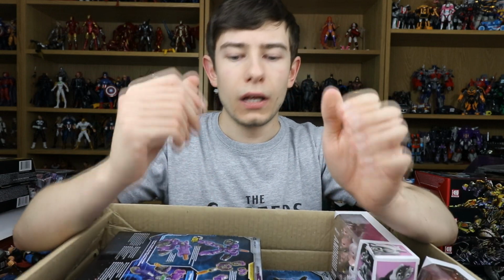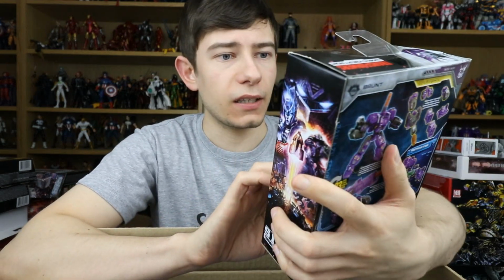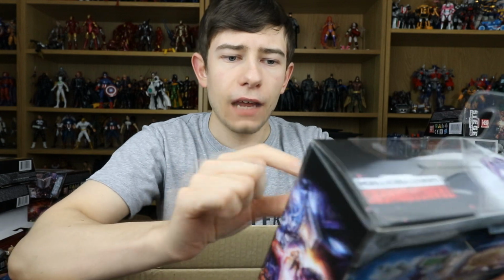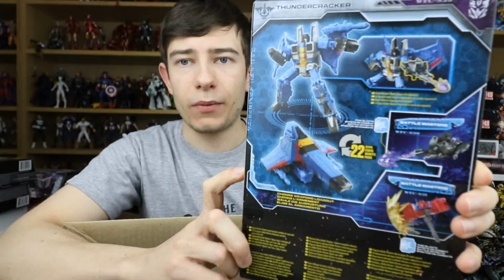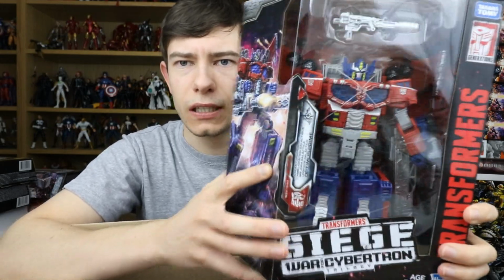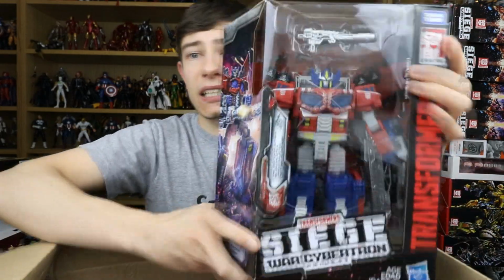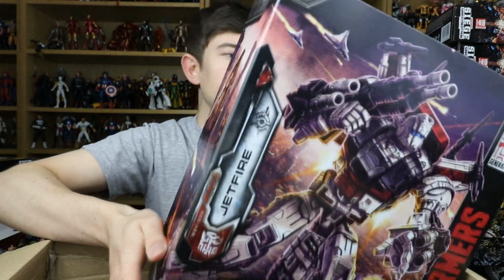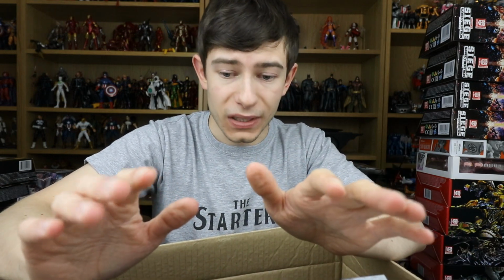Kapow Toys Unboxing September 2019 Transformers Goodness!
Pokemon Go Friend Code - 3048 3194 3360